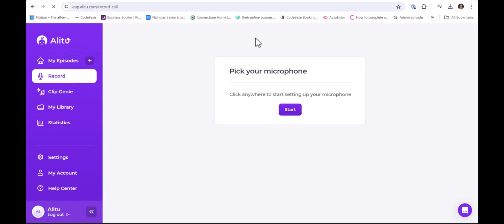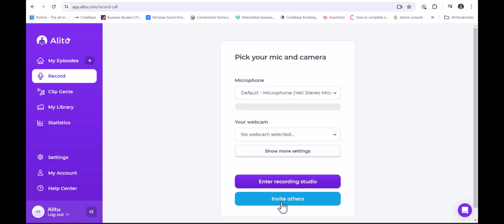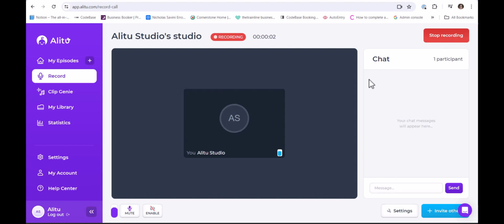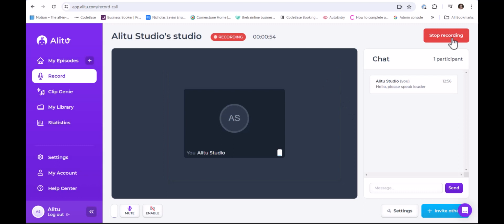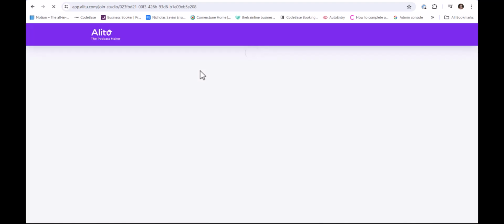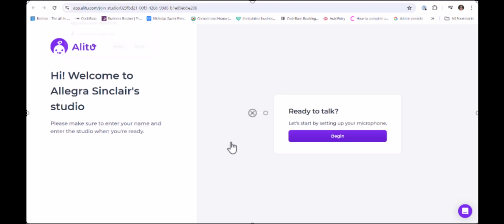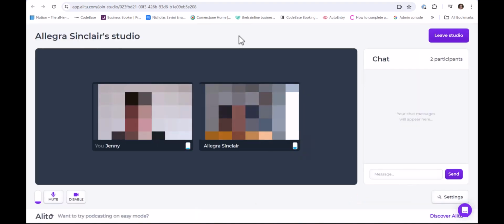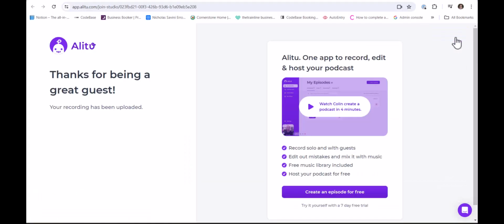How to Record a Podcast Remotely: 5 minute Demo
This video will show you how to record audio for your podcast remotely using the Alitu Recording Studio. You can invite guests with your unique Studio Link and we also go through the features inside the Alitu Recording Studio.

00:00 Introduction
00:10 Host: Allowing browser permissions
00:26 Selecting mic, camera & headphones
00:55 Inviting Guests: your Studio link
01:11 Inside the Studio
01:20 Recording and Studio features
02:09 Stop Recording
02:33 Guest POV joining the studio
03:00 Host is not here yet
03:28 Guest: browser permissions
03:48 Guest: selecting mic, camera & headphones
04:00 Guest: Inside the studio & features